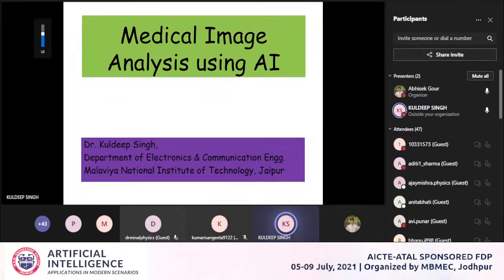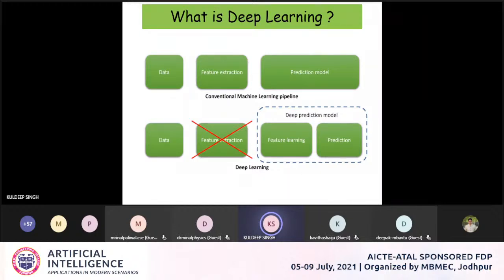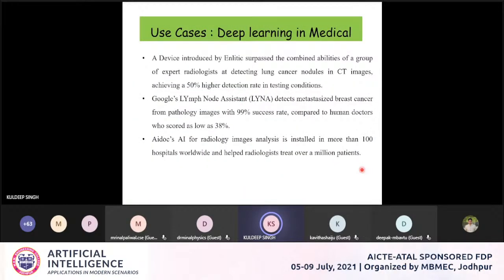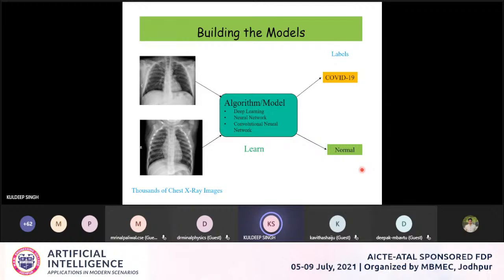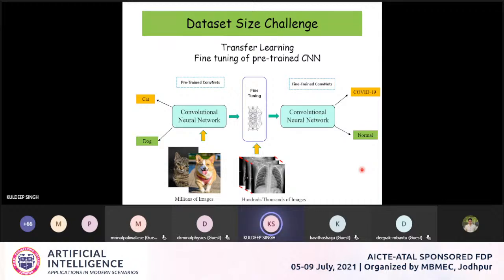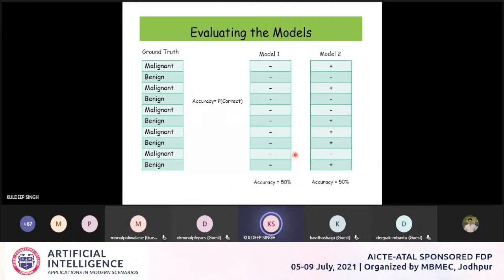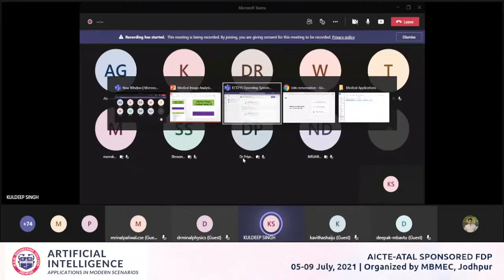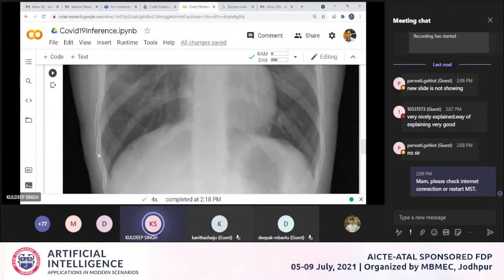Medical Image Analysis using AI - ATAL FDP at MBM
Live Streaming of Expert Session during AICTE-ATAL Sponsored National Level Faculty Development Programme on "Artificial Intellligence: Applications in Modern Scenarios" scheduled from 05 - 09 July, 2021

Session Title - Medical Image Analysis using AI
Speaker -  Dr. Kuldeep Singh, MNIT Jaipur
Timing - 01.00 PM - 03.00 PM

Organized by:
Department of Computer Science & Engineering,
MBM Engineering College,
Faculty of Engineering & Architecture,
Jai Narain Vyas University, Jodhpur